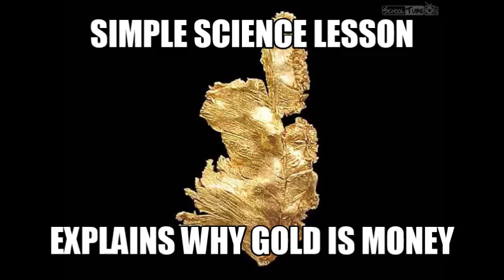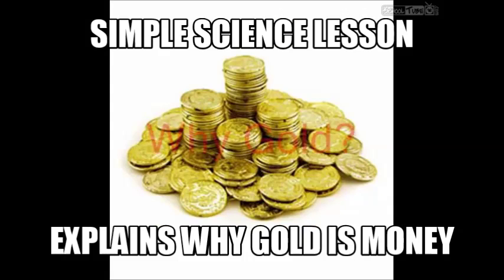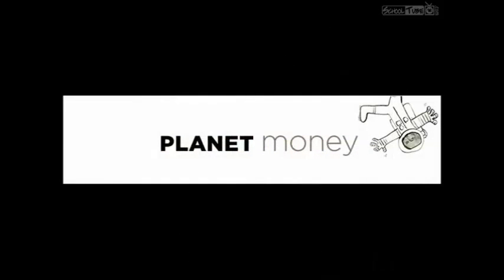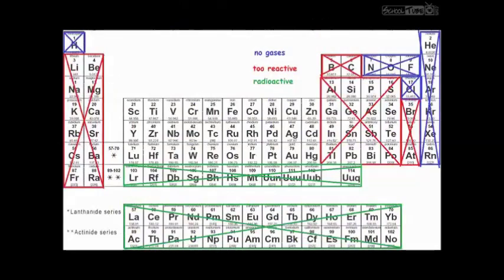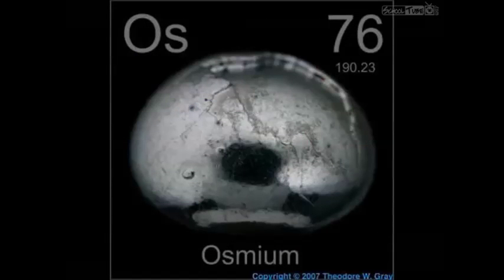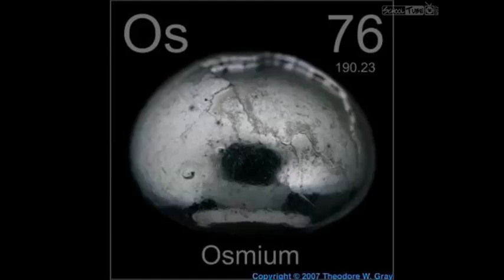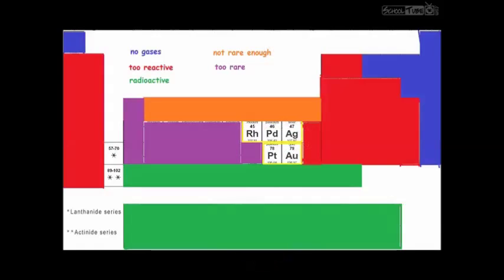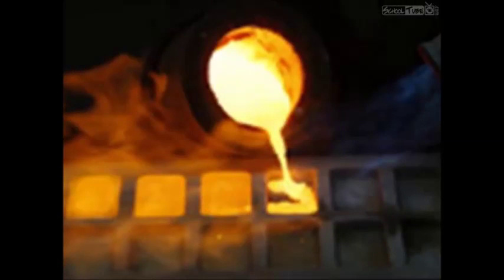Simple Science Lesson Explains Why Gold Is Money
There is scientific reasoning behind the claim that gold is money.  Gold has unique characteristics that make it the ideal choice for money.  Throughout history, people voluntarily choose gold for these reasons. Contrast this to today, when fiat currencies are forced onto people by governments.